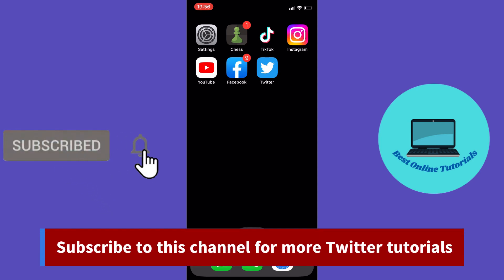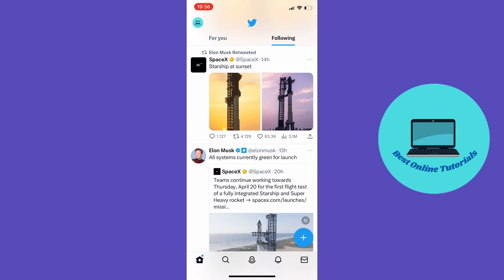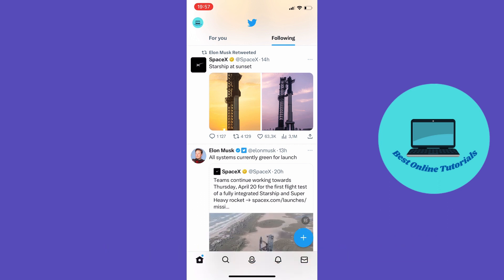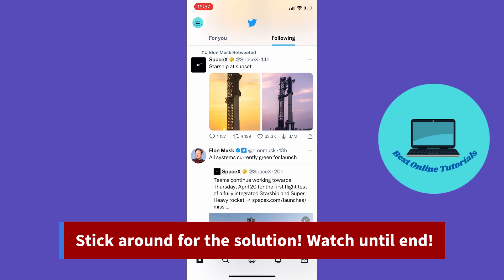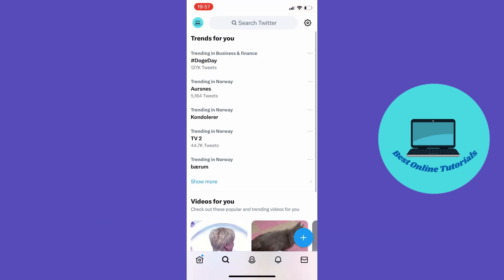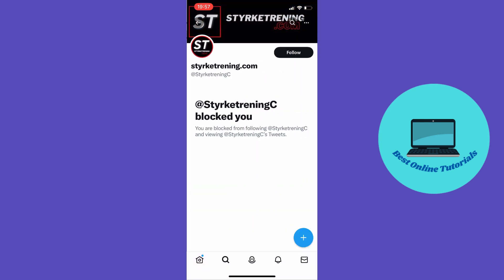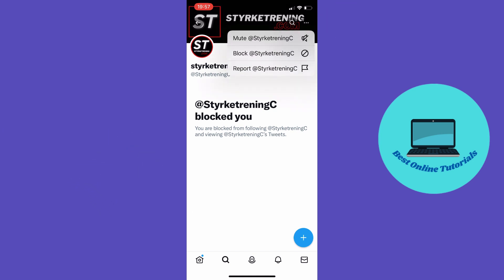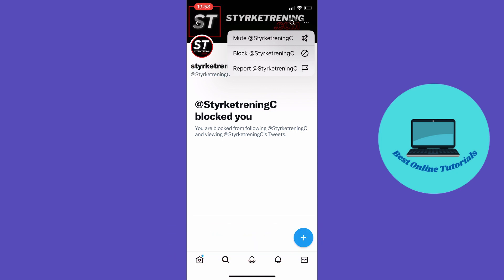How to block someone who blocked you on twitter x (Easy 2025)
Do you want to learn how to block someone who blocked you on twitter ? Then you have come to the right video, because in this video I am teaching you exactly how to do this!

In this video tutorial I show you step by step how to block someone who blocked you on twitter.This works both in iphone IOS and android (and desktop). Follow along in this twitter tutorial as I show you step by step how tofind out who blocked you on twitter and than block them back.

Here is how to block someone who blocked you on twitter  (follow the steps):

1. Open the twitter app. Find the twitter account that blocked you. (Unfortunately there is no way to find a list of accounts that blocked you inside the twitter app settings. You have to find the accounts manually.)

2.Go to the profile of the account that blocked you and tap the three dots up in the top right corner.

3. Tap block account, and you have now blocked the account that blocked you.

You should now have the knowledge on how to block someone who blocked you on twitter.